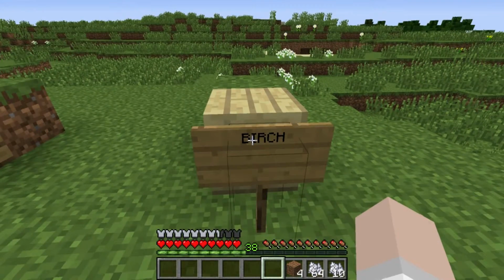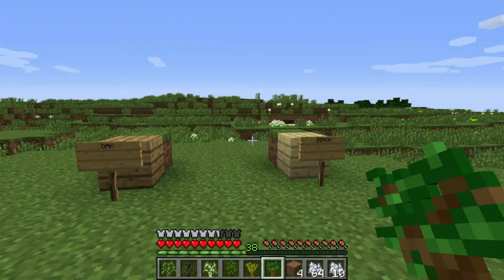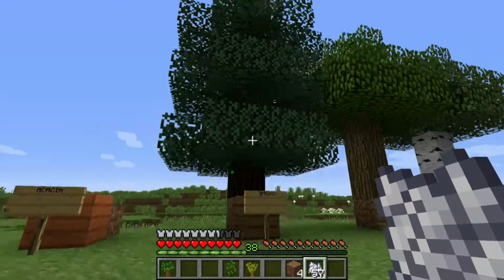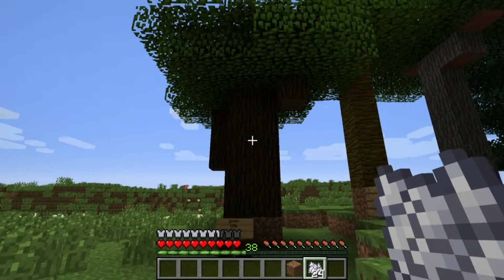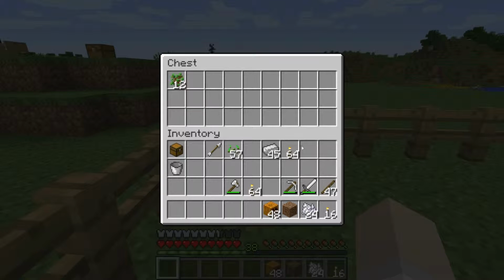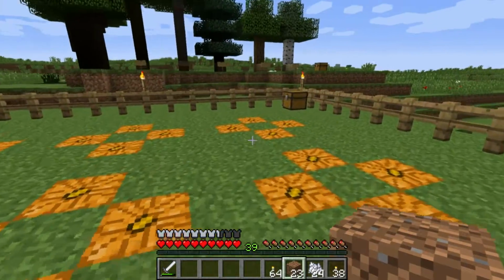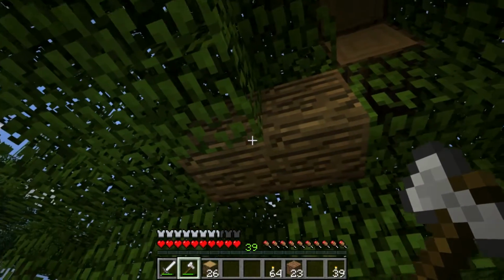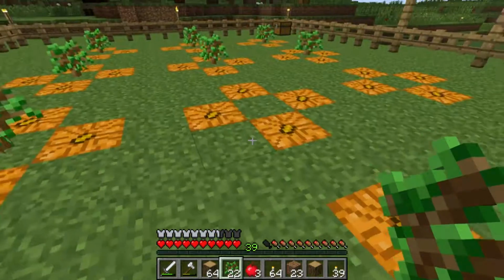Minecraft Tutorials | Survival Life | E10 Tree Farm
I'm starting to run out of one of our most used resources: logs and planks. Today I set up an area to grow my own so that I'm not short on wood again.

 Minecraft content and materials are trademarks and copyrights of Mojang and its licensors.